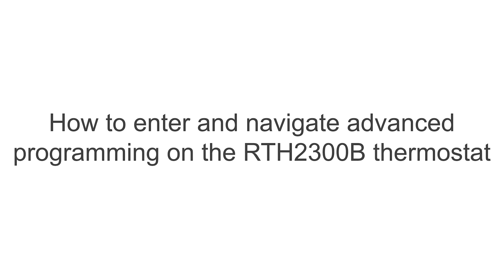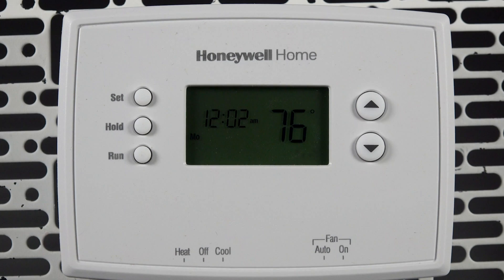How to enter and navigate advanced programming on the RTH2300B thermostat - Resideo